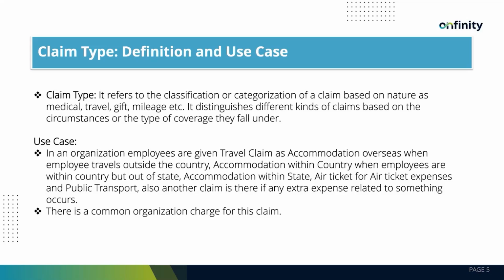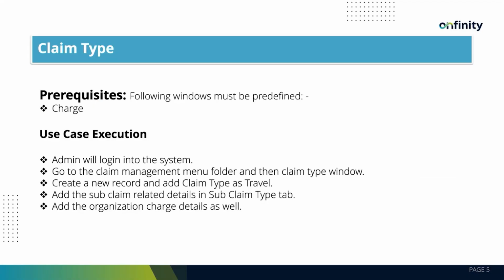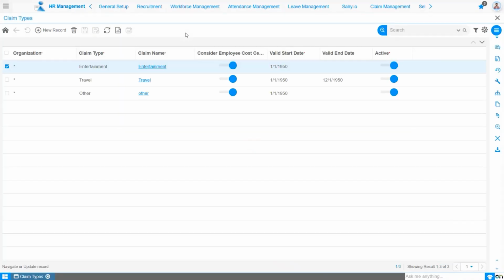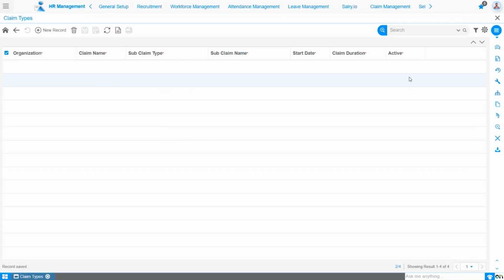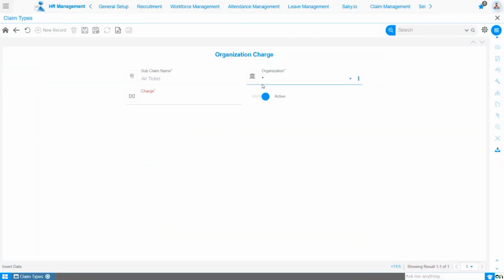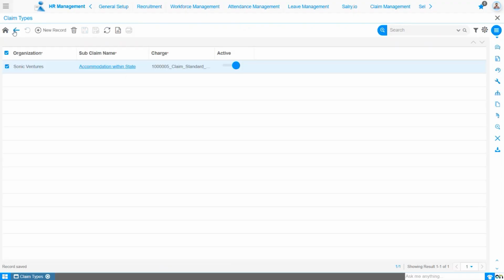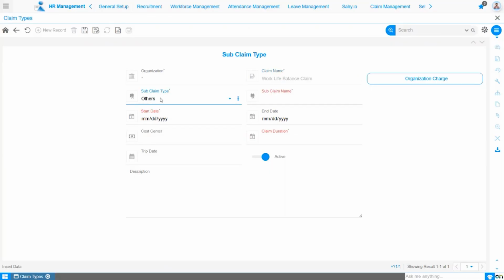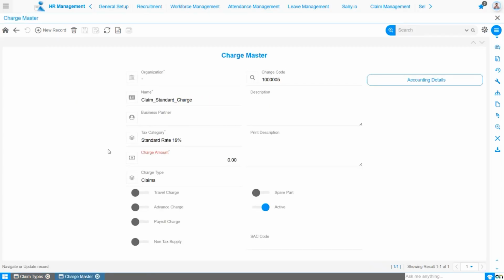02 Claim Management | Type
Learn how to configure employee expense claim types in Onfinity ERP, from setup to organization charge assignment. This video walks through the complete travel expense reimbursement system configuration process, showing you exactly how HR administrators manage claim types, subclaims, and cost center allocations.

Onfinity's claim management module lets organizations structure how employees submit and track expenses like travel, accommodation, air tickets, and miscellaneous costs. Rather than dealing with scattered spreadsheets or manual processes, you'll see how to set up a centralized system that automatically routes claims to the correct cost centers and organization charges.

HR administrators configuring expense policies
Finance teams setting up claim workflows
ERP implementation specialists deploying Onfinity
Organizations standardizing travel reimbursement processes
Anyone managing multiple claim types across departments

How to navigate the claim type configuration screen
Setting up travel claims with multiple subclaim types
Assigning organization charges to individual subclaims
Using cost centers for proper expense tracking and posting
Creating custom claim types for non-standard expenses
Configuring claims for single or multiple organizations

USE CASES

Defining accommodation claims for domestic and international travel
Setting up air ticket and public transport expense categories
Creating miscellaneous claim types for unexpected employee costs
Assigning specific cost centers to each claim category
Configuring organization-wide claim policies with system-wide settings
Managing claim duration types for per-trip, per-day, and monthly claims

This process eliminates confusion around which expenses fall under which category and ensures proper financial tracking from submission to post-transaction reporting. You'll see how the system automatically populates claim names, applies employee cost centers, and binds organization charges to streamline your entire reimbursement workflow.

Ready to implement this in your organization?

RESOURCES

TIMESTAMPS

00:00 Introduction to claim types and classification
02:15 Travel expense claim categories and organization charges
04:30 Step-by-step claim type configuration process
07:45 Configuring subclaim types and cost centers
11:20 Adding organization charges to subclaims
14:00 Creating custom claim types for all organizations
17:30 Setting up the chargemaster for claims